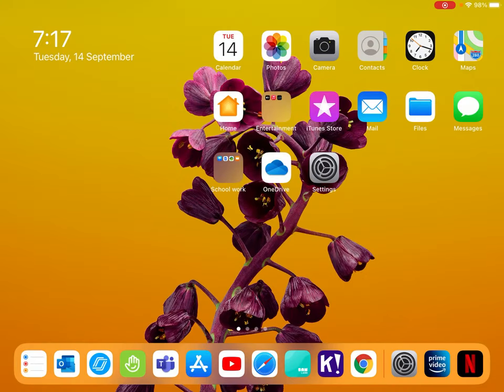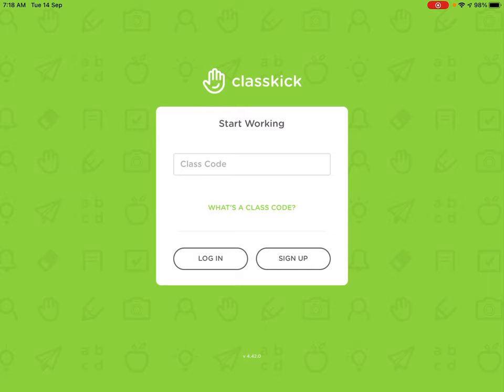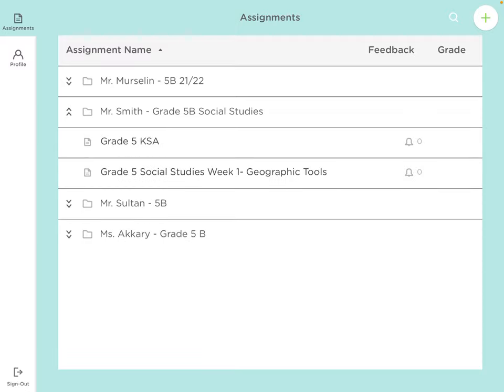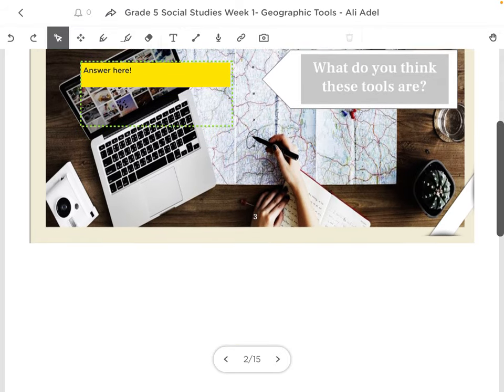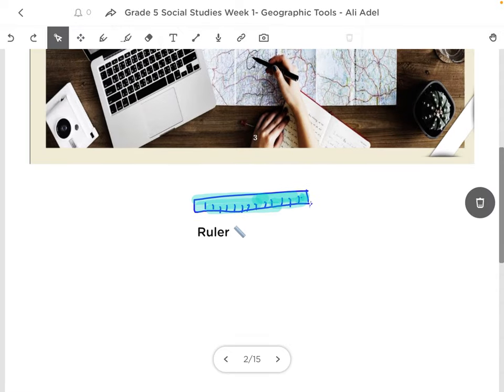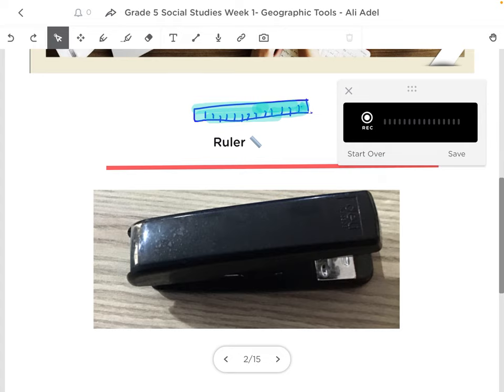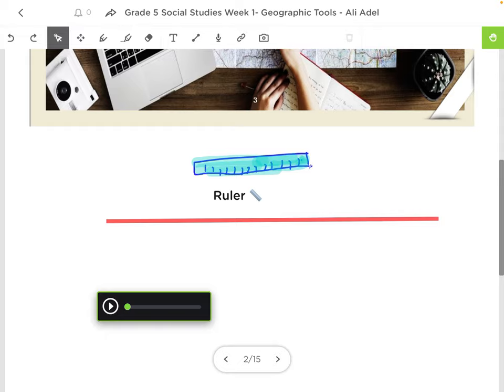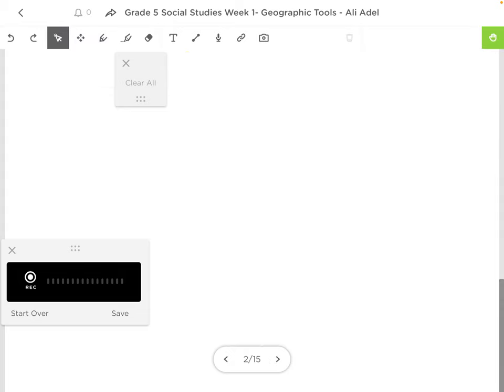How to use a Classkick as a Student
This is a small video to show how to use Classkick as a Student